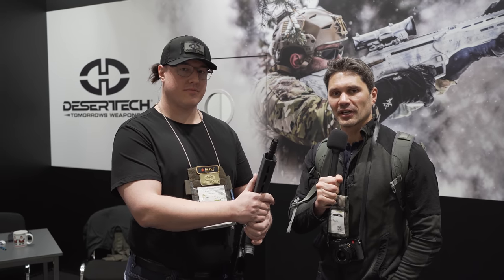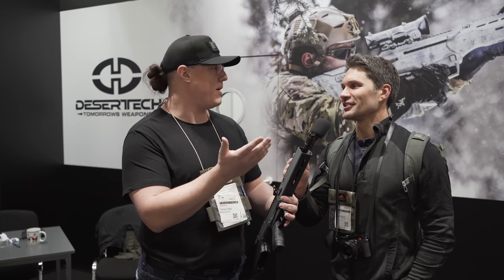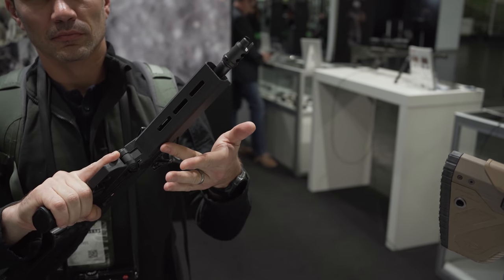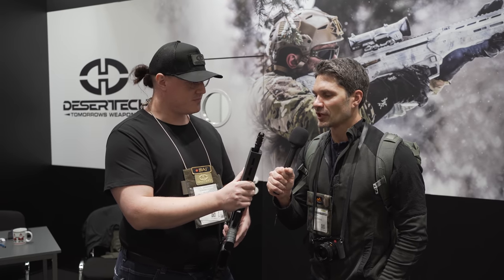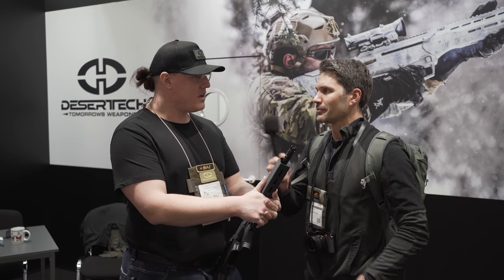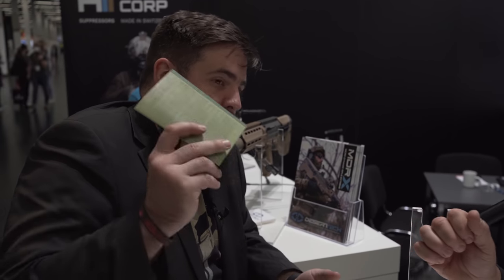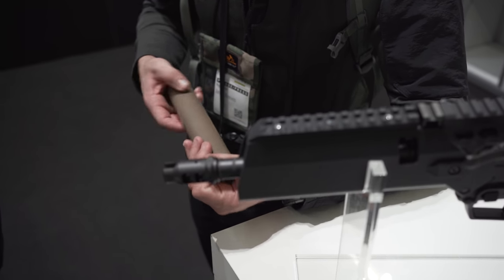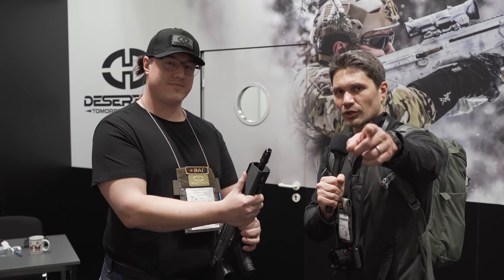The Odd German Version of the Desert Tech MDR [IWA 2022]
In this episode of TFBTV, James Reeves is visiting Desert Tech Germany at IWA 2022 to talk about the ridiculous hoops Germans must go through to get a Desert Tech MDR bullpup rifle.